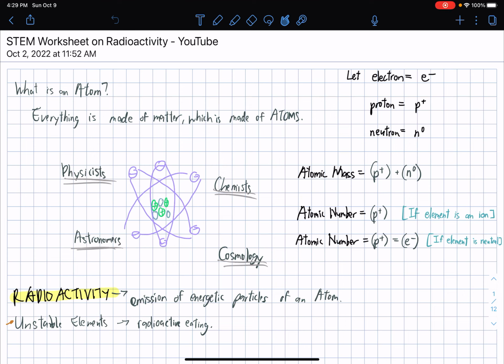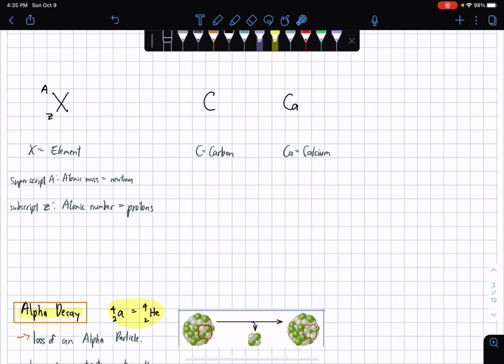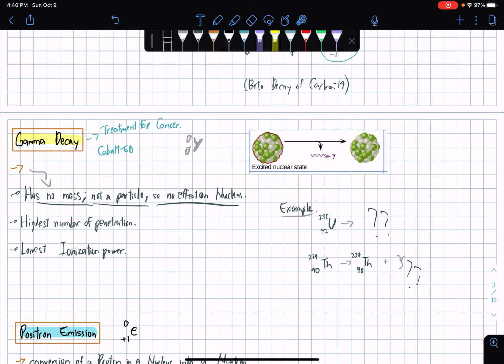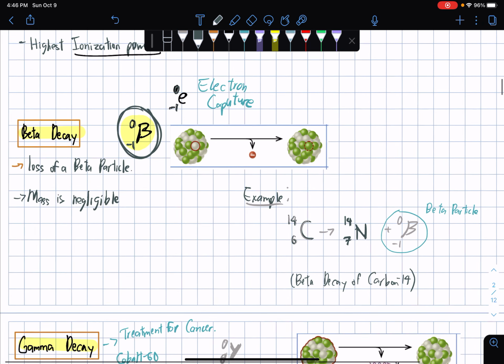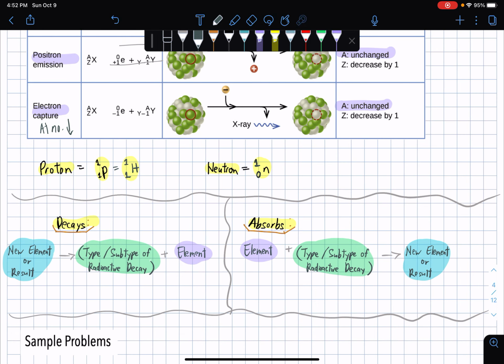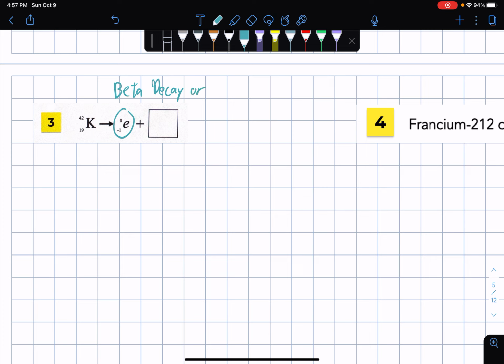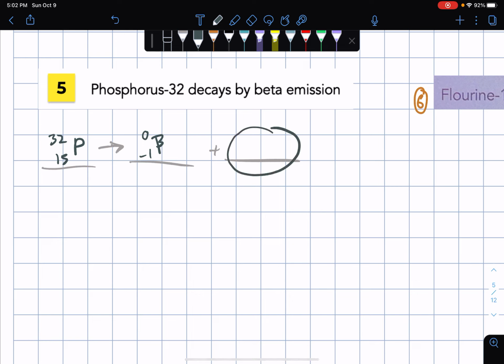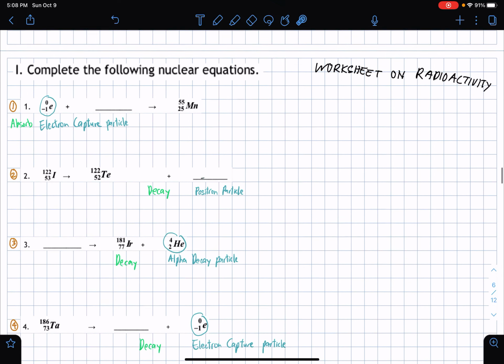Discussing my Reviewer on Radioactivity